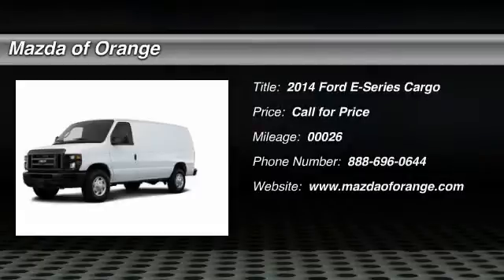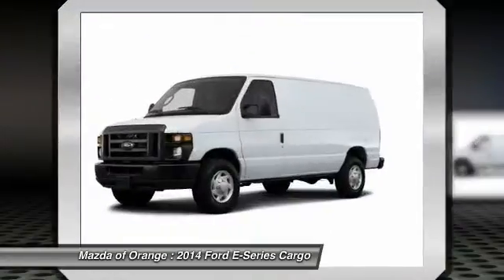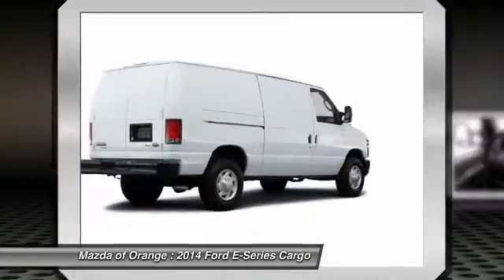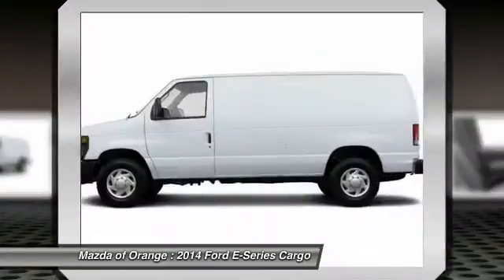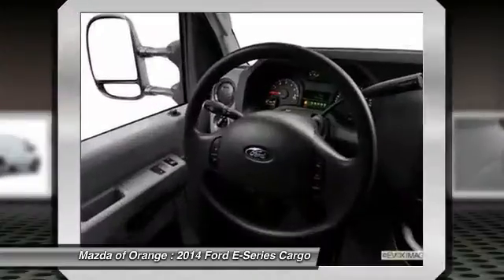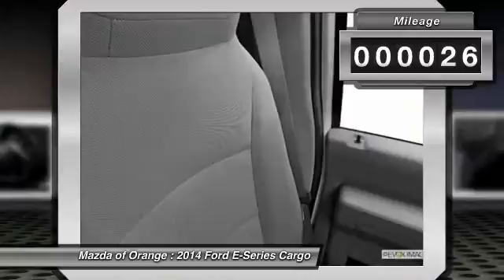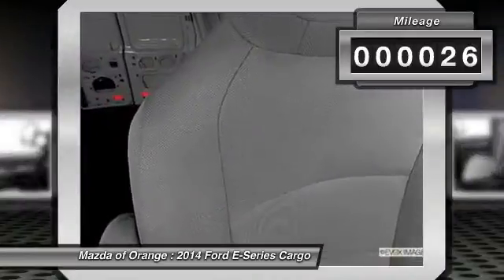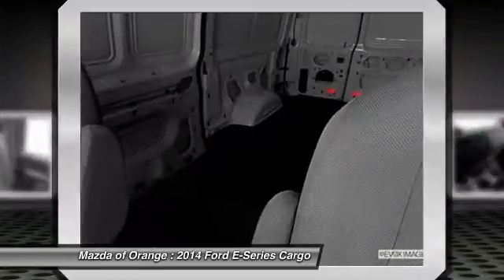2014 Ford E-Series Cargo Orange CA 00CD1233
2014 Ford E-Series Cargo E-250

You'll love this 2014 Ford E-Series Cargo. This is a car you'll want to take home. With 26 miles, it features Automatic transmission and an exterior color of WHITE. Call and get in touch with Mazda of Orange directly, and be the first to open the car door today!